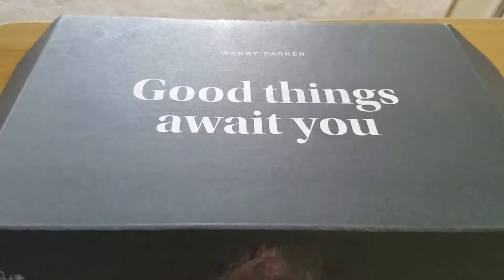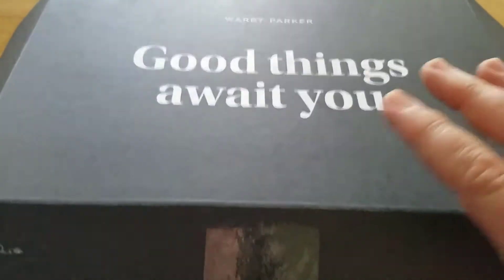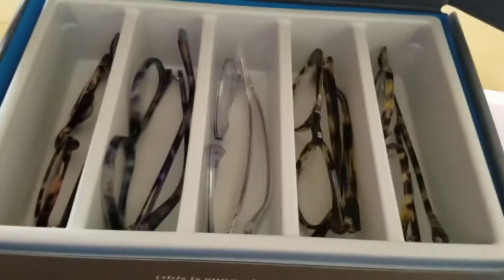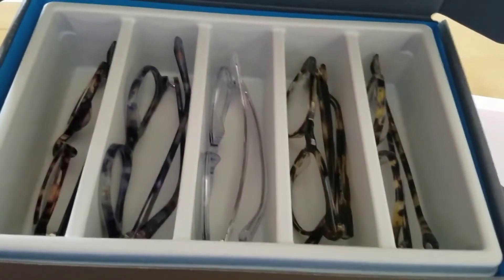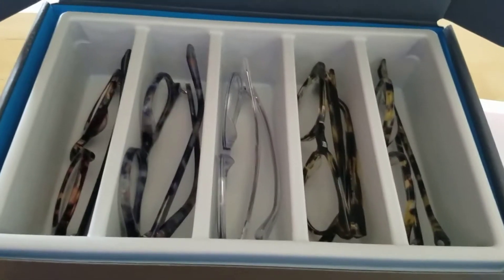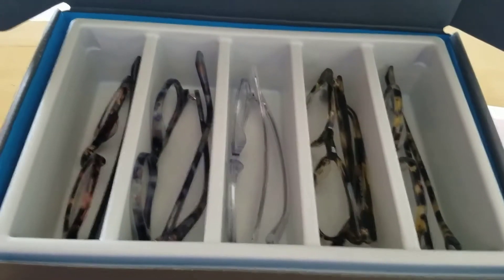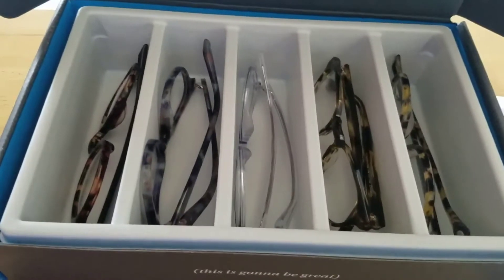Warby Parker Try on Glasses at Home Review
Whether you need glasses or sunglasses, Warby Parker is a wonderful company because it gives back by helping others in need. You can try on 5 pairs at home for free before deciding what you want. Watch as I try on my choices and tell me which ones you like best.

Rebecca Olkowski is the founder of , a lifestyle, and travel blog for active women over 50 who aren't ready for a rocking chair but are ready to rock!